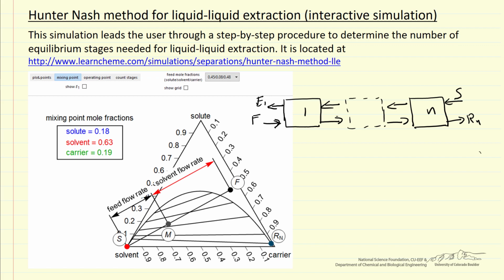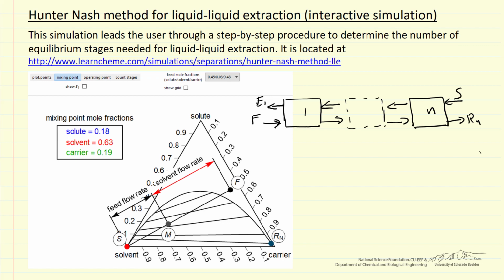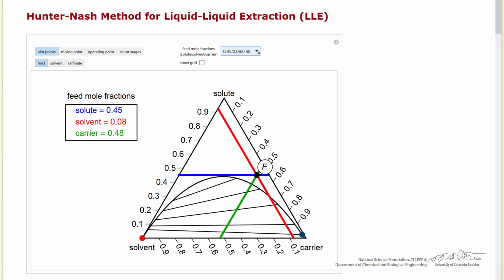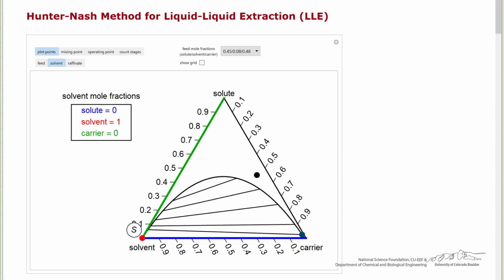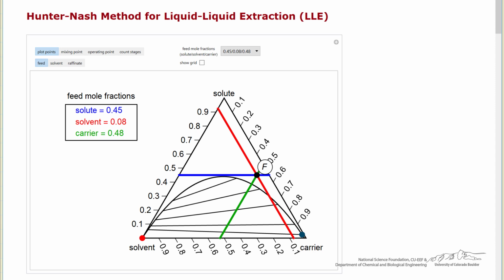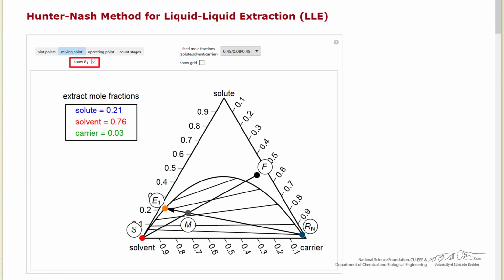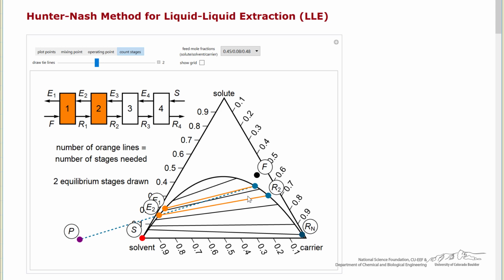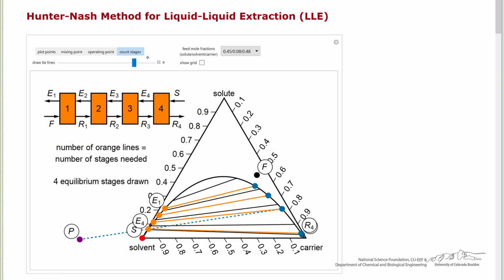Hunter-Nash Method for Liquid-Liquid Extraction (Interactive Simulation)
Describes how to use an interactive simulation that leads the user through a step-by-step procedure to determine the number of equilibrium stages needed for liquid-liquid extraction. Made by faculty at the University of Colorado Boulder, Department of Chemical & Biological Engineering. Organized by textbook